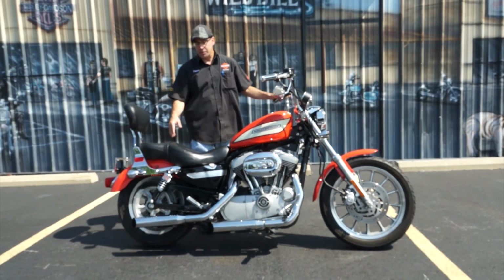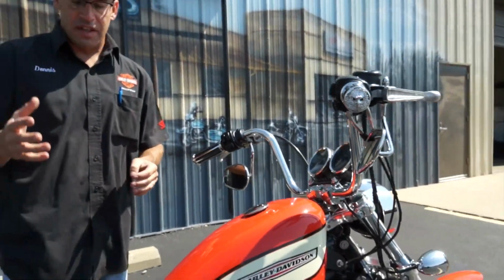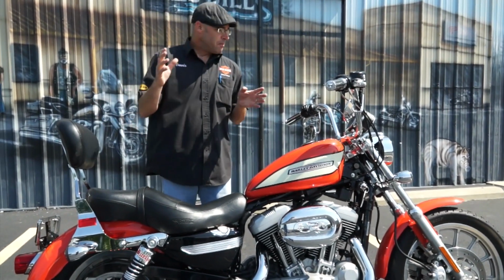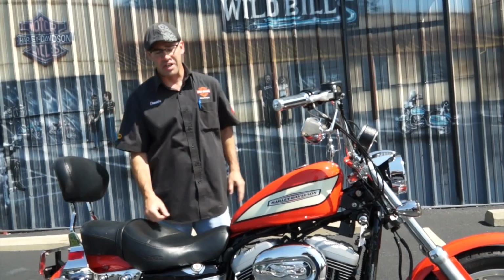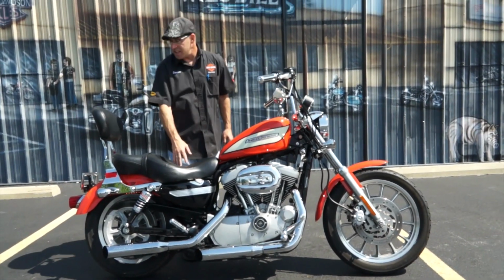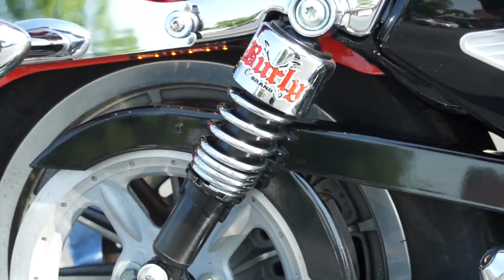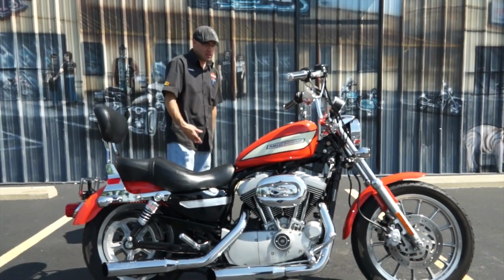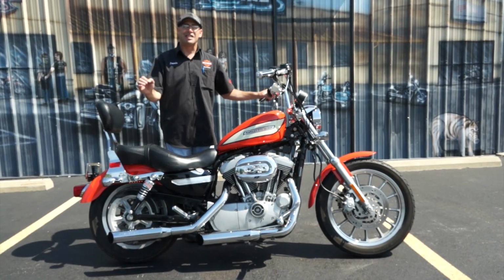2005 Harley-Davidson Sportster 1200 Roadster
We ship bikes all around the world! Jason goes over a 2005 Harley-Davidson Sportster 1200 Roadster. Head to our site to see our current inventory!